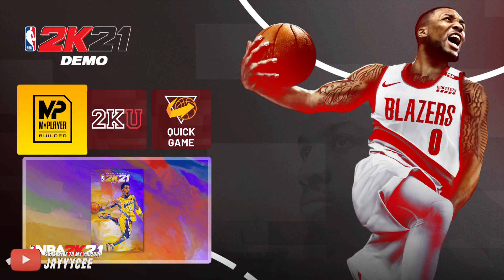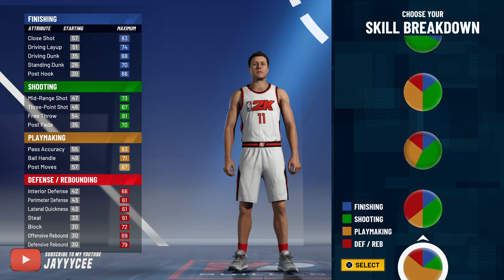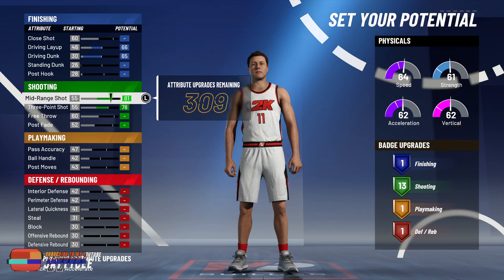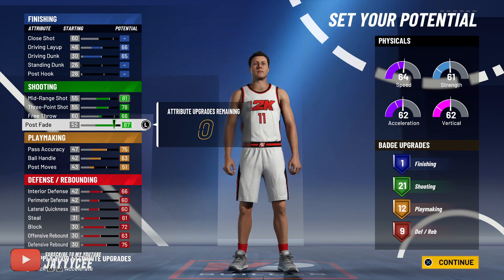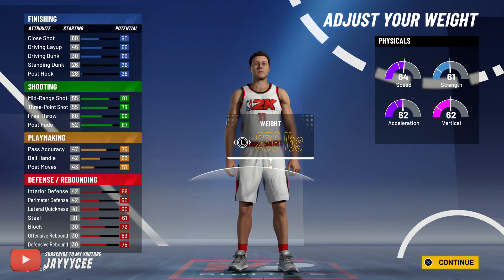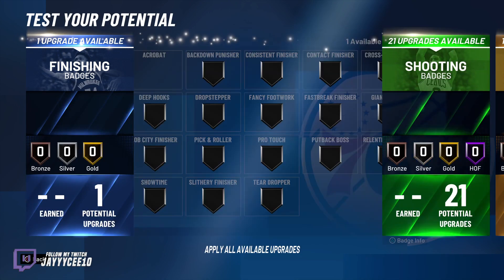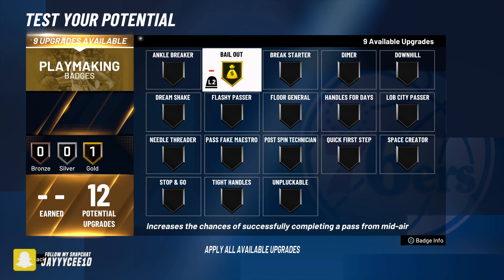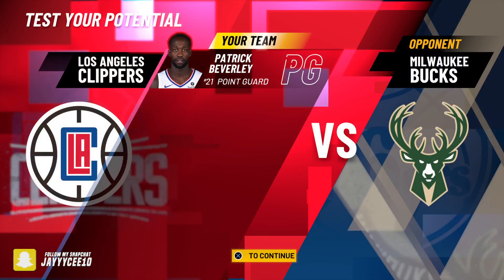BEST DEMIGOD BUILD STRETCH PLAYMAKER IN NBA 2K21! BEST SPEEDBOOST STRETCH BIG IN NBA 2K21 FOR PARK!